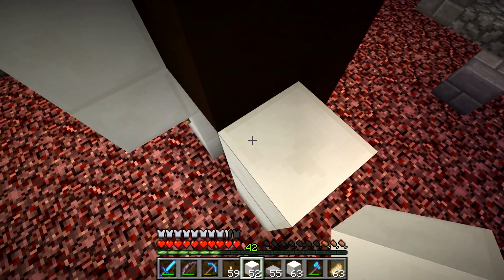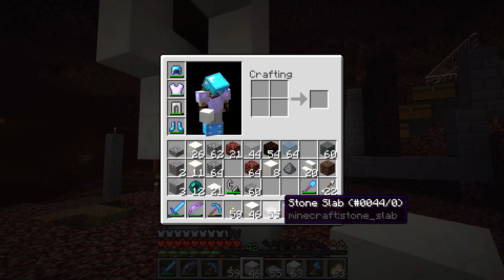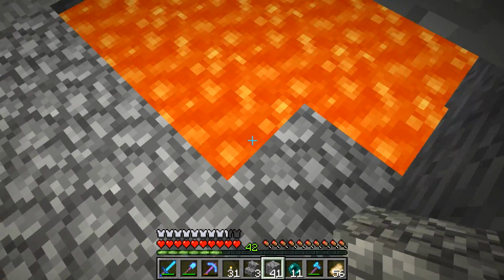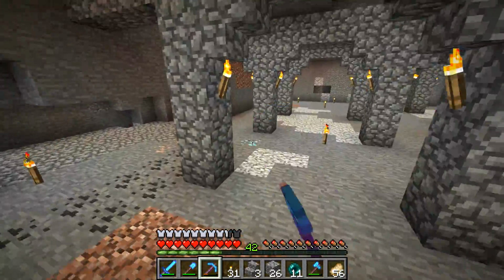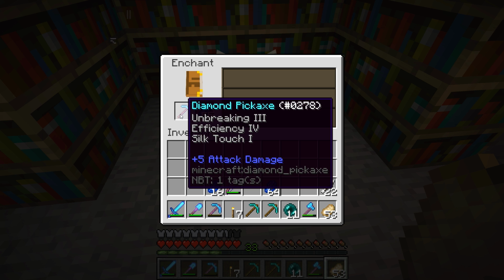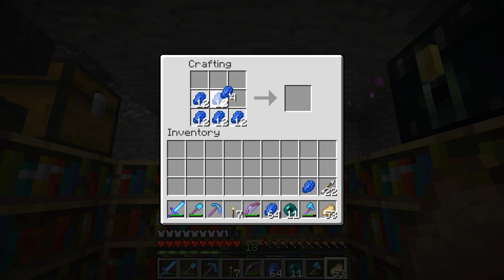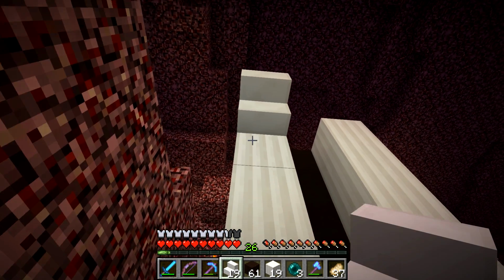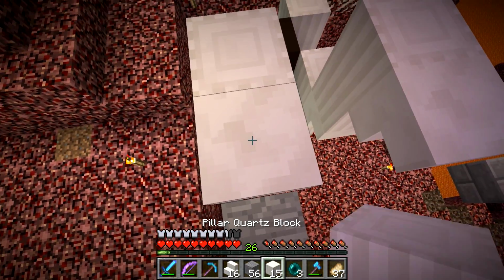Iskall's Island - Vanilla Minecraft Lets Play - 34 - Decisions of Hell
Minecraft Vanilla 1.8 - Lets Play Iskall's Island, a single player series focused around being technical in Vanilla Minecraft.

In this Minecraft Vanilla series I aim towards automating anything in Vanilla Minecraft. We are going to be living on the mushroom island we spawn in which is going to give us the advantage of no mob spawns without a mob spawner.
Join me on the adventure in this Minecraft world, and help me build by leaving suggestions in the comments below!

► Mushroom Island World Seed: 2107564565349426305
► Texture Pack: Vanilla Minecraft with Halcyon Days Skies